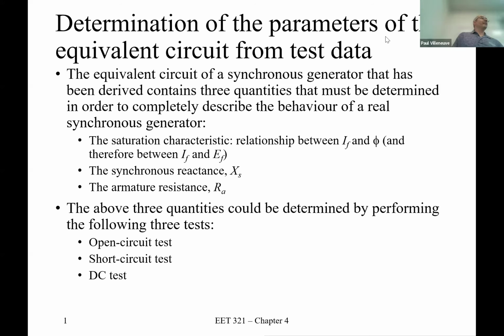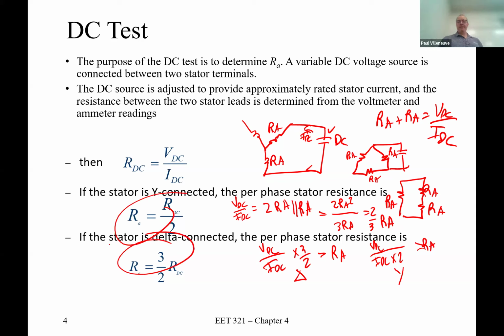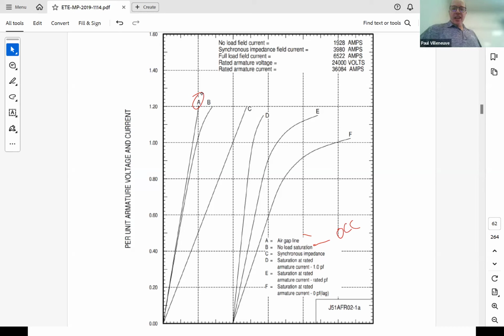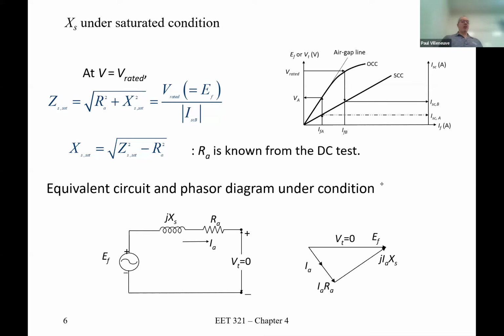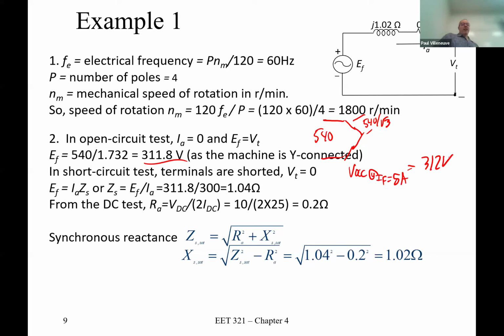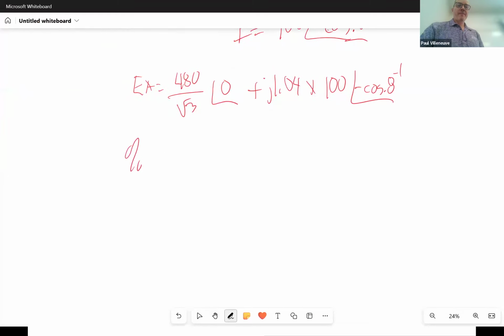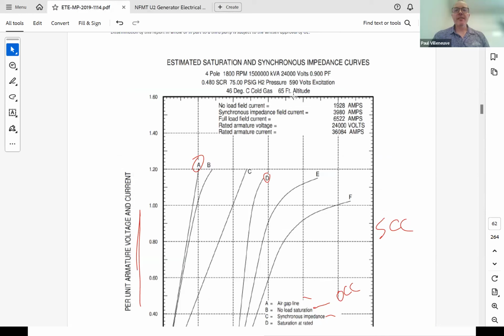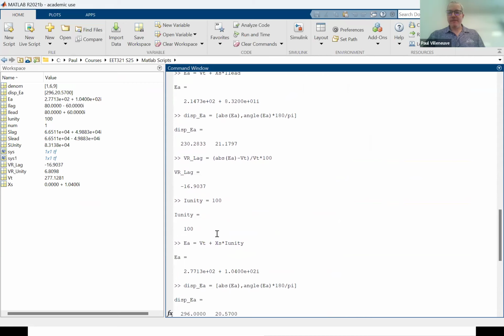EET321 Class 13